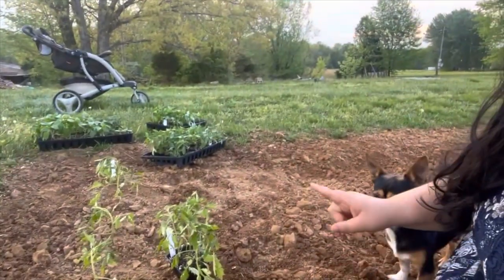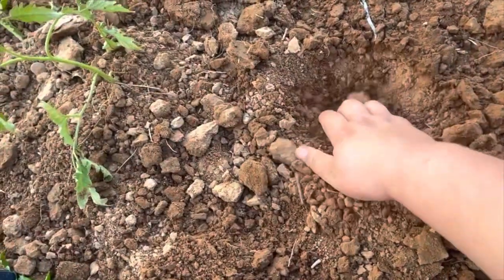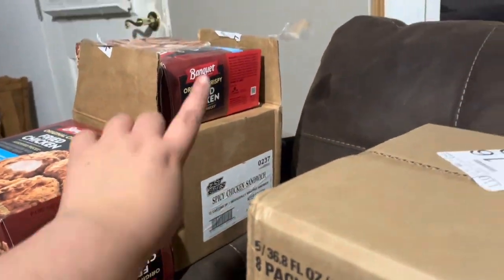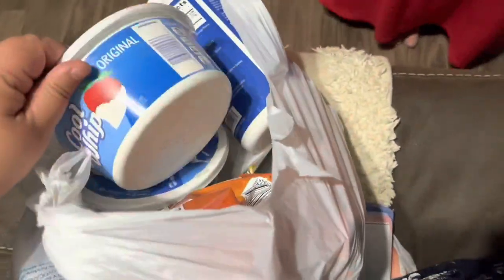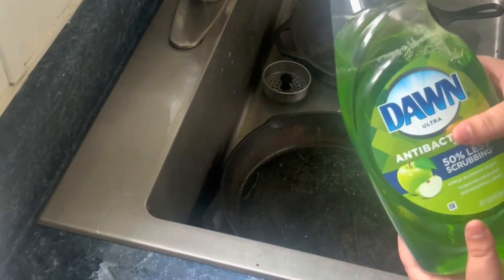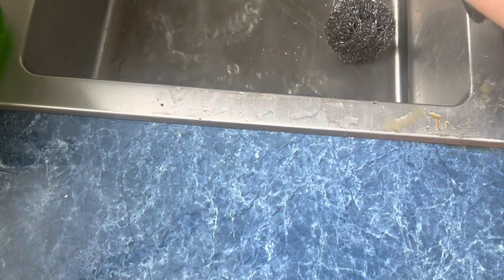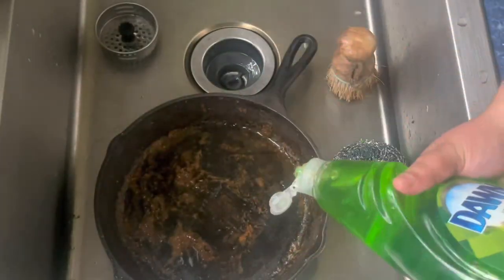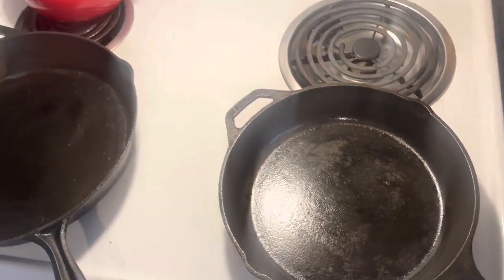Planting my Garden Finally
Stay to the end for tips and tricks on how I got my cast iron pans to season and stay seasoned for 4 + years!!!’